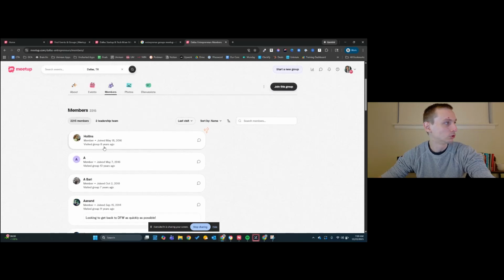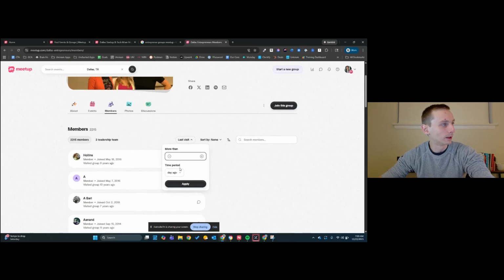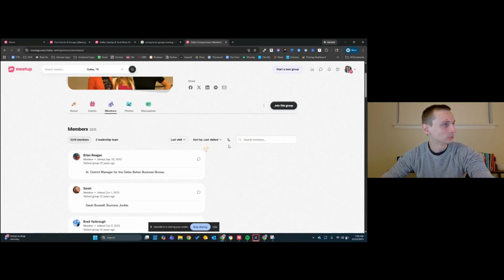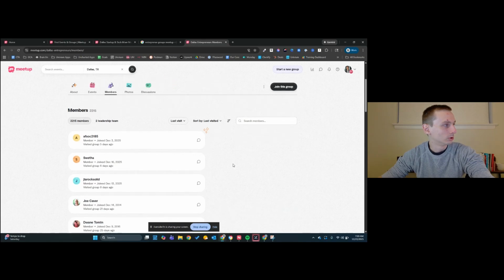How to Host Your First Event (Even If You Don’t Know Anyone)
If you’ve been thinking about hosting your first event but you’re not sure where to start (or you don’t have a big network), this video is for you.

I’m Patrick, founder of Univium (a business automation development company). Even though I build automations for event businesses, I realized I’d never hosted an event myself—so I decided to run my first one and document the exact process.

In this walkthrough, I’ll show you the simple, step-by-step system I used to launch a Meetup group, create my first event, and get attendees by messaging the right people (even if you’re introverted or starting from zero). I’ll also share what I’d do differently next time, how to plan for real show-up rates, and how this can eventually be automated using the Meetup API once your manual process works.

In this video, you’ll learn:

✅How to set up a Meetup group + event quickly
✅How to find similar groups and reach active members
✅A simple outreach message strategy to drive signups
✅]How many signups you should aim for (based on show rates)
✅When to book your venue + the common mistake to avoid
✅Pre-event reminders + post-event follow-up that builds momentum
✅How to scale and automate this later with the Meetup API

If you have any questions, drop them in the comments.